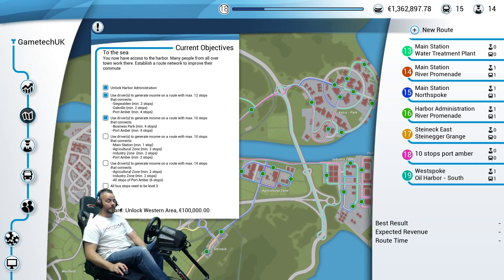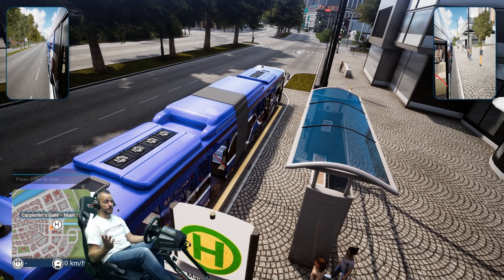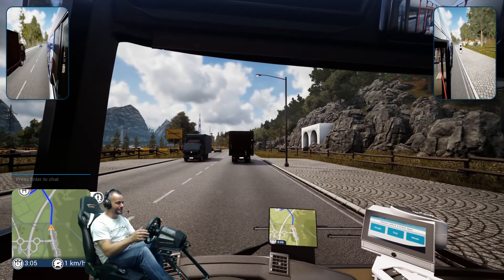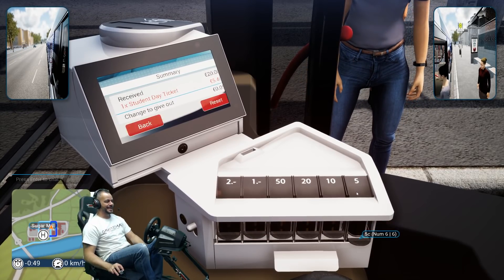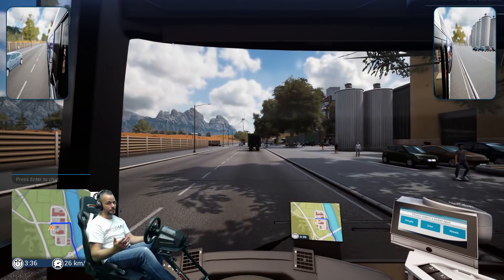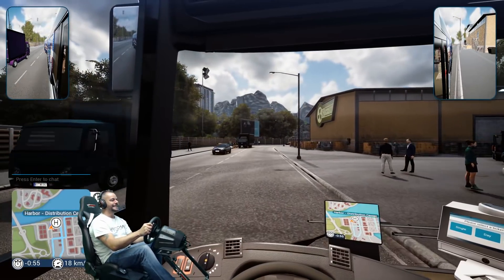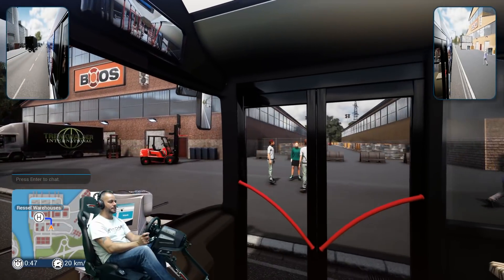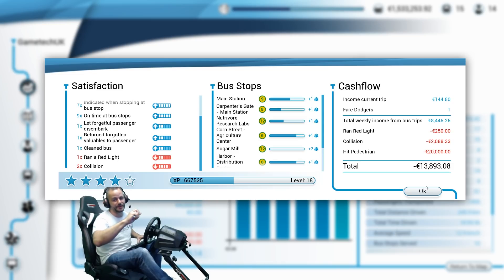Bus Simulator | Stay inside the bus madam!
More Bus Simulator fun!

✔️ PS4 PSN = Jason_GametechUK
✔️ ORIGIN = Jason_GametechUK
✔️ OCULUS = GametechUK
✔️ XBOX = JasonGametechUK
✔️ STEAM = GametechUK